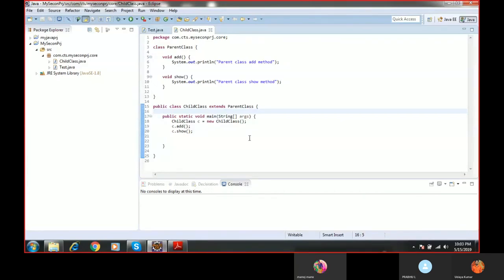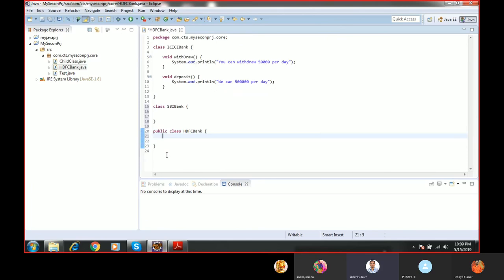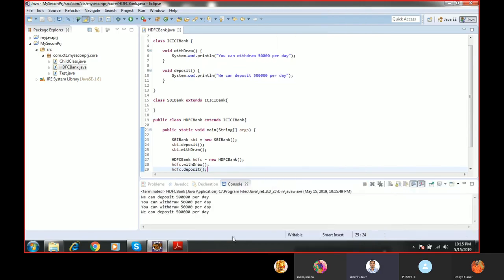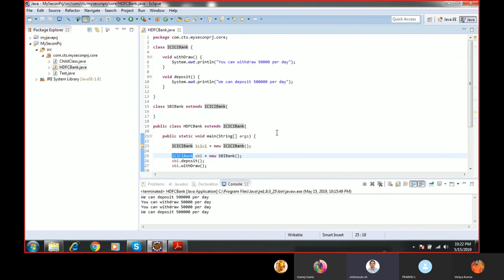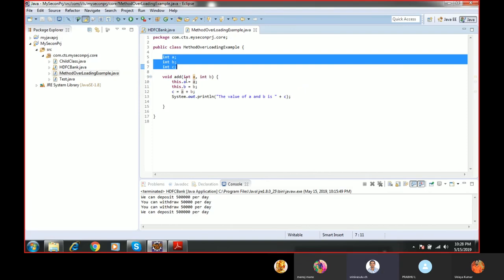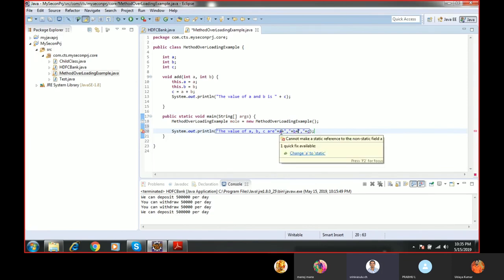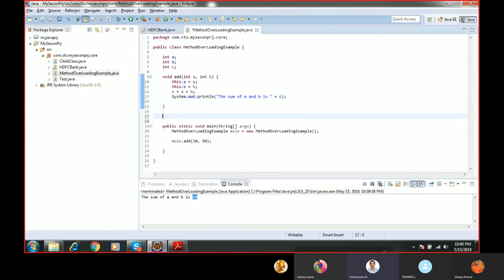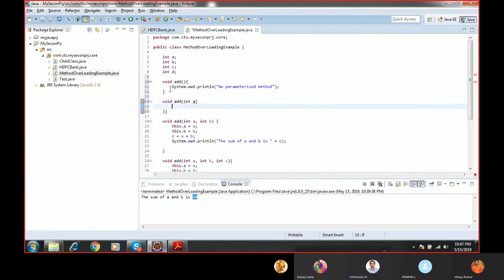Java inheritance example with detailed explanation